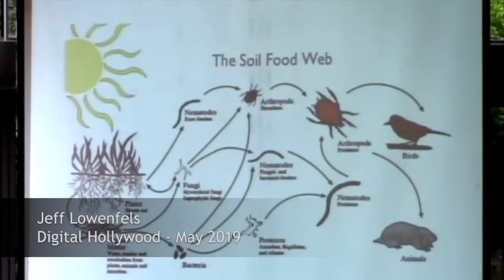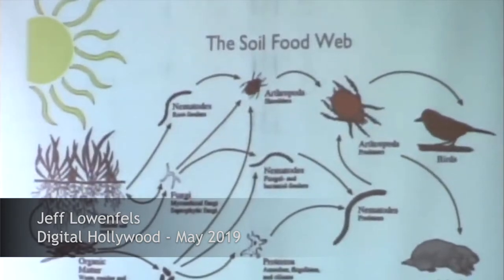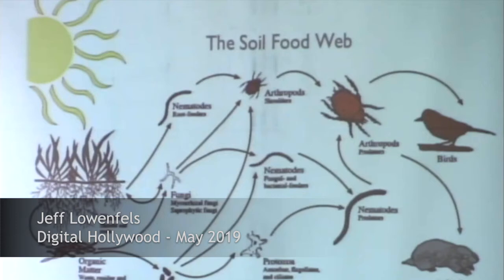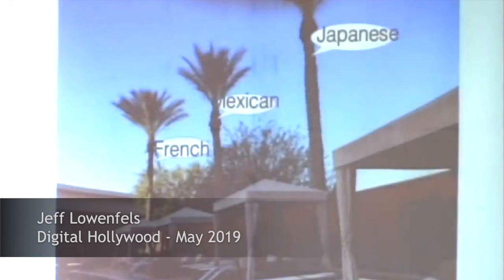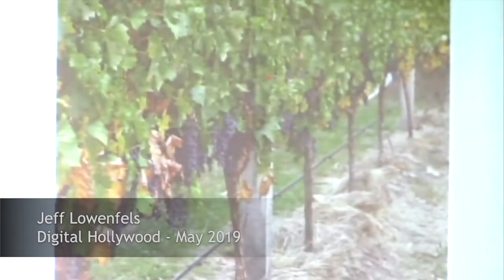Jeff Lowenfels on The Soil Food Web & Sunlight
Jeff Lowenfels talks about the important role of sunlight in the soil food web at the May 2019 Digital Hollywood conference.